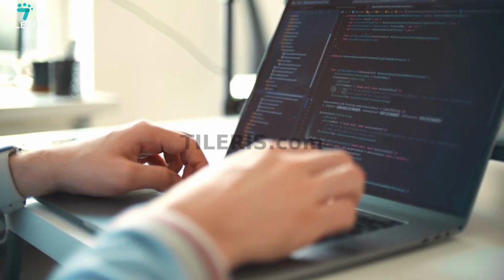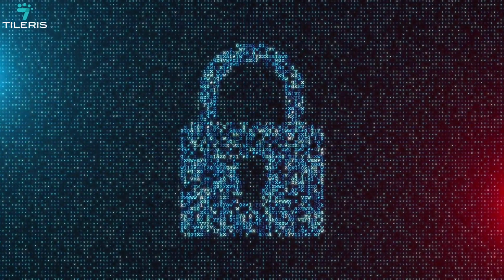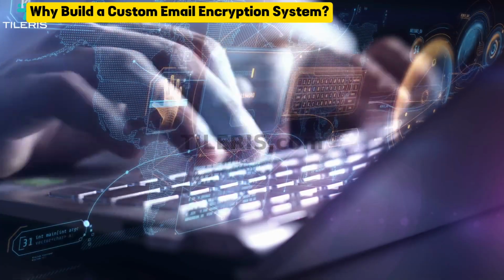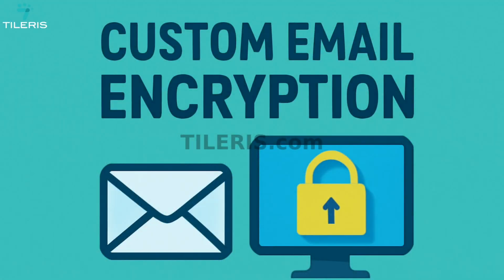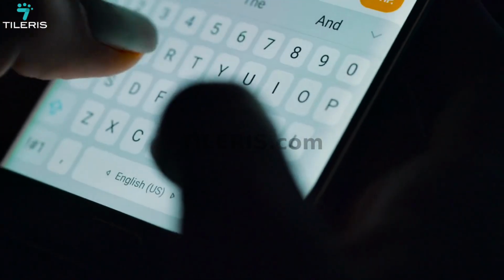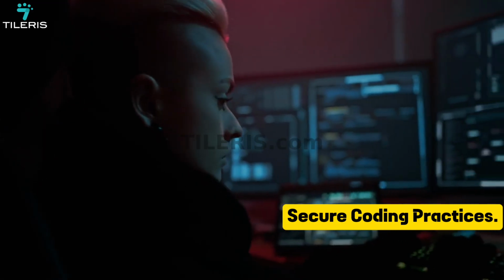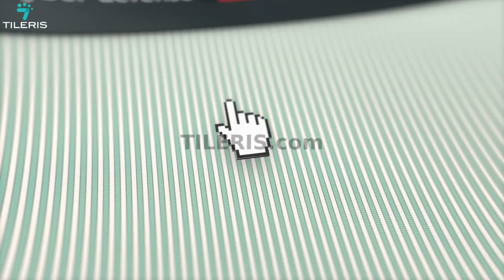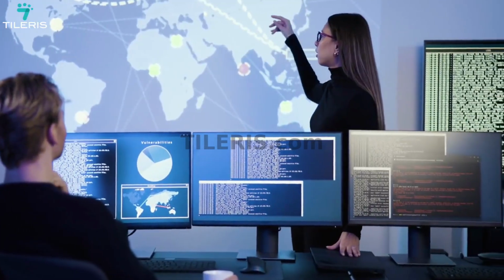Building Custom Email Encryption Solutions - How To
Building Custom Email Encryption Solutions | Step-by-Step Guide

In this video, we dive deep into how to build your own custom email encryption solution tailored for security, compliance, and performance. Whether you're a developer, cybersecurity professional, or privacy-focused business owner, this tutorial walks you through encryption protocols, key management, and integration tips to help you take control of your email communications.

 What You’ll Learn:

The basics of email encryption

Building end-to-end encryption workflows

How to manage keys securely

Embedding encryption in custom applications

Common mistakes to avoid & best practices

 Protect your communications. Empower your users. Build securely.